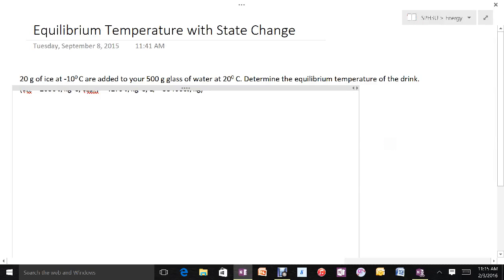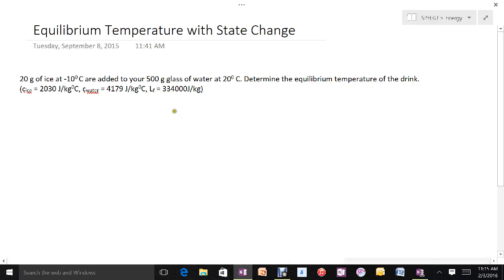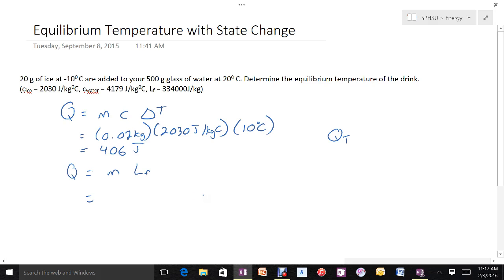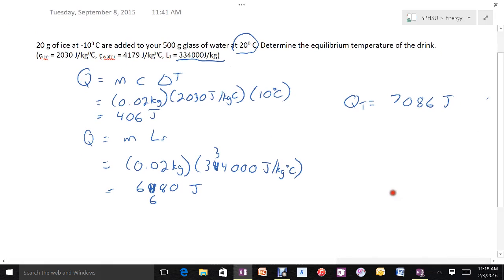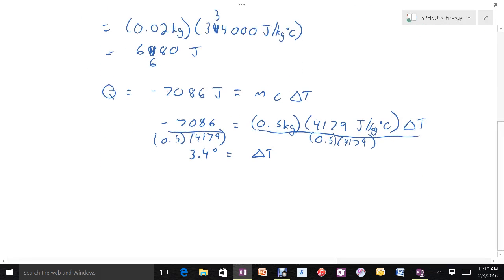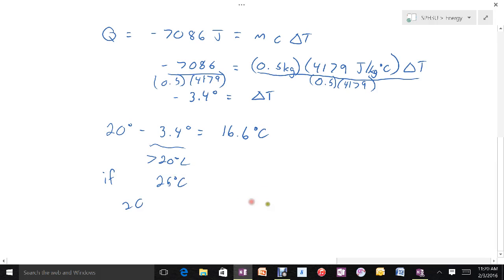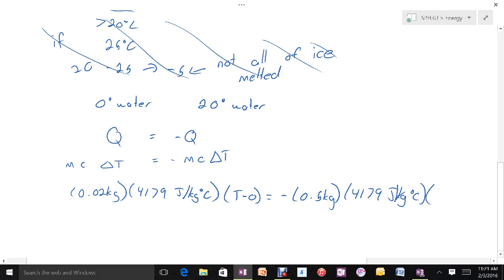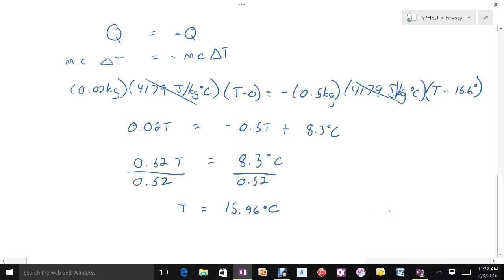Equilibrium temperature with a State Change